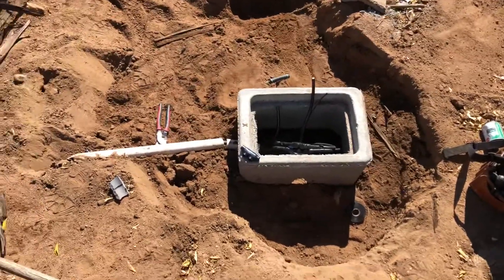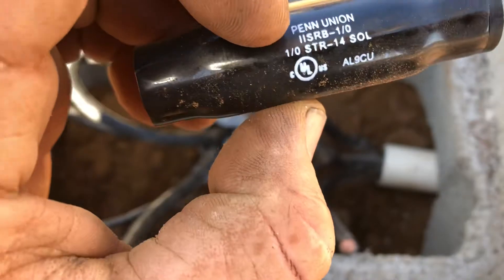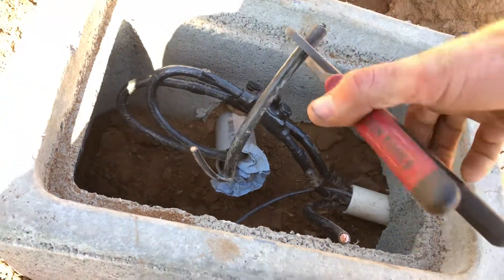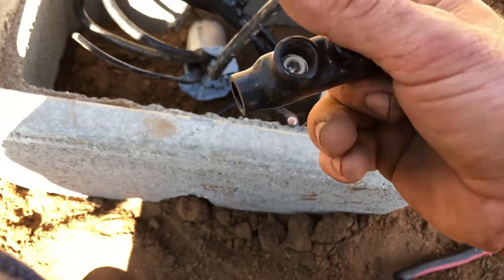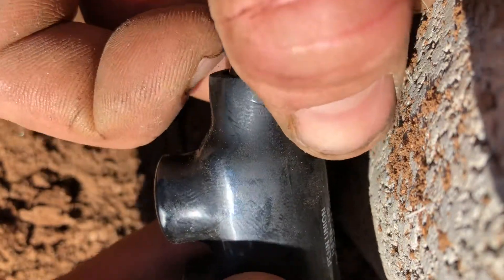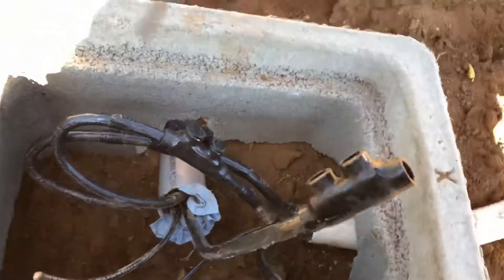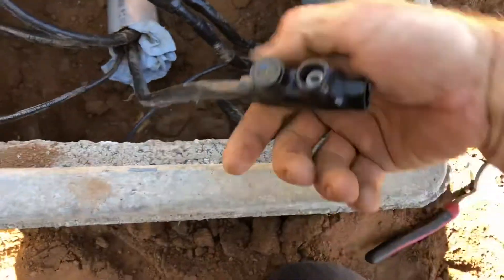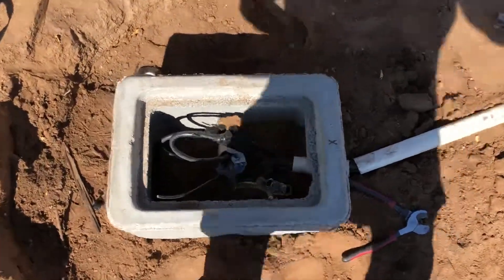No more split bolts!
Underground electrical connections.